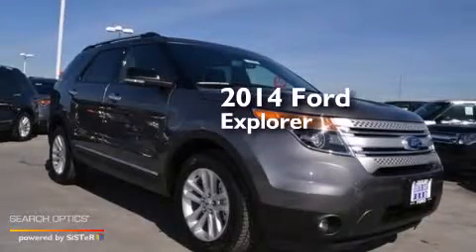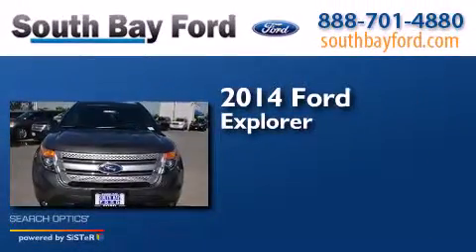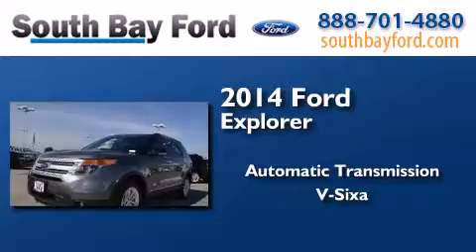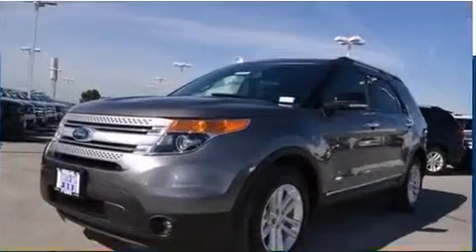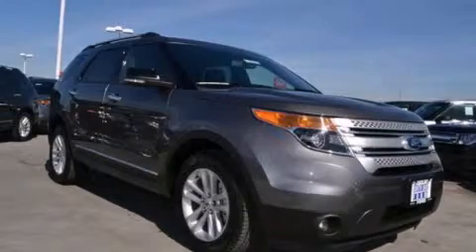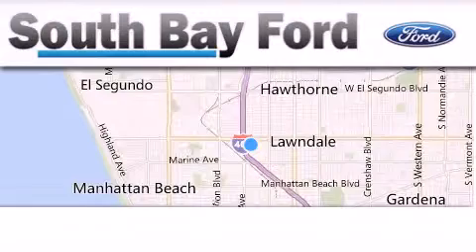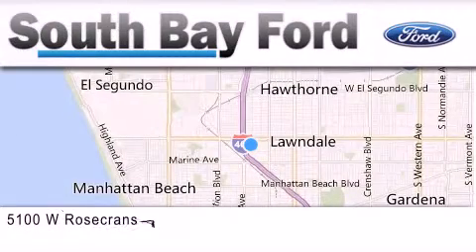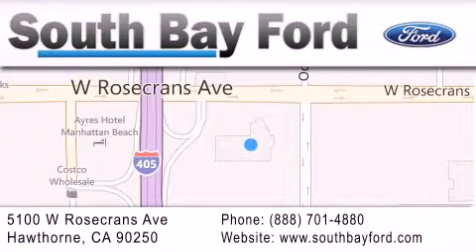2014 Ford Explorer Long Beach CA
We have been honored to serve the Hawthorne CA area , we promise that your experience at our dealership will exceed your expectations ! Year : 2014 Make : Ford Model : Explorer Engine : V6 Cylinder Engine Trans . : AUTOMATIC Exterior : STERLING GRY Interior : BLK LTH-TRIM HTD BKT STS Stock : R51592 South Bay Ford 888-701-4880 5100 West Rosecrans Avenue Hawthorne , CA 90250